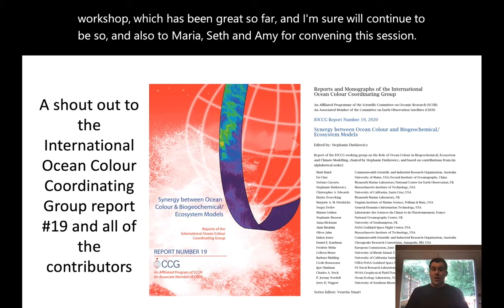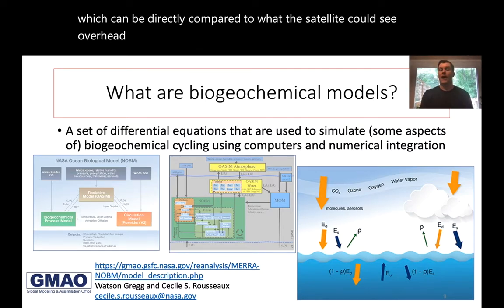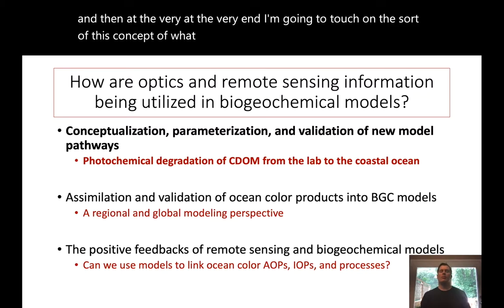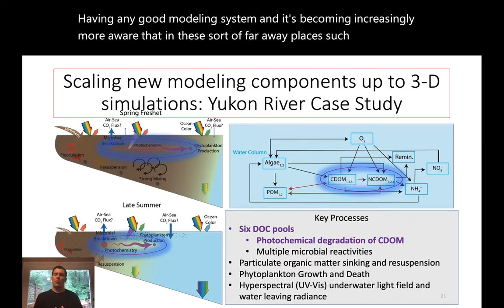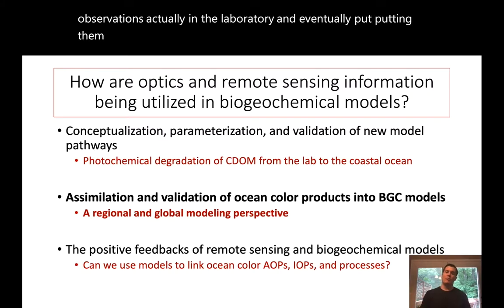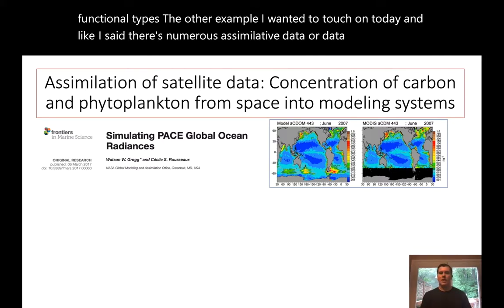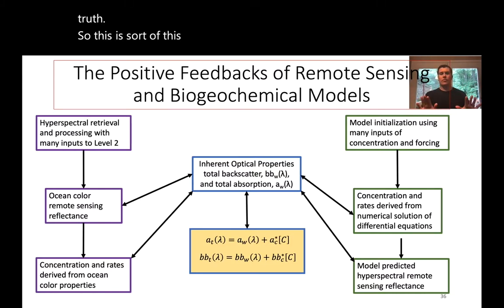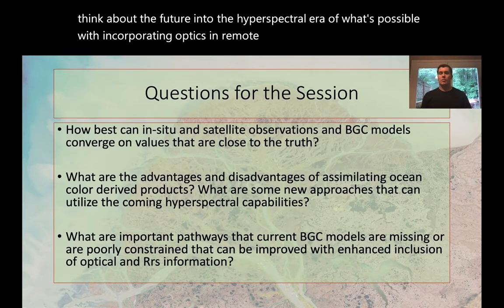OCB2021 Linking optics and biogeochemical models to better quantify marine carbon cycling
Blake Clark (NASA Goddard Space Flight Center)

OCB2021 Plenary Session: Optical biogeochemistry: Above and below the waterline